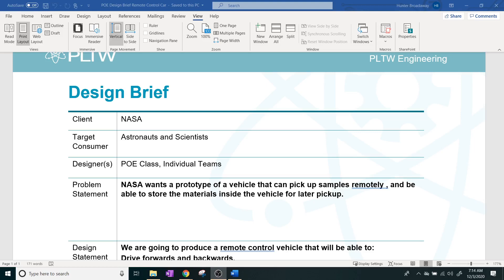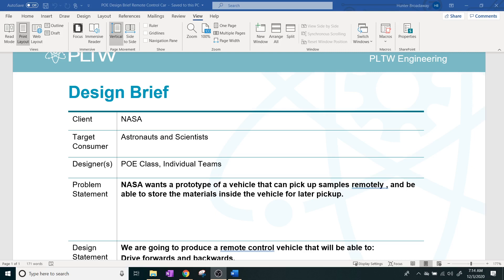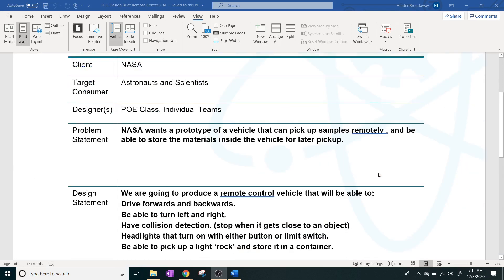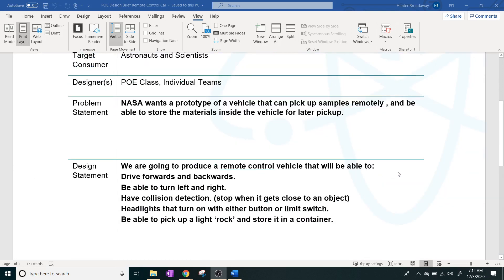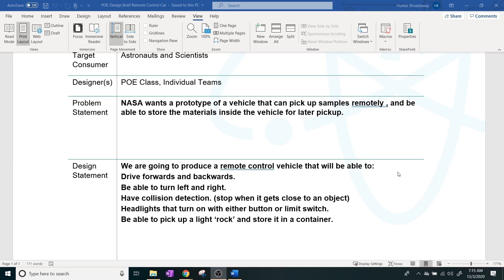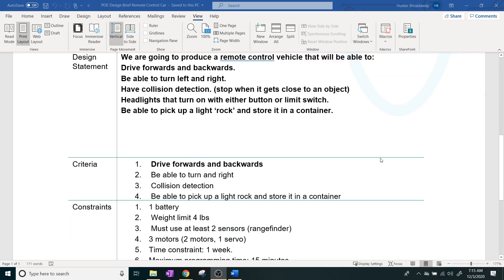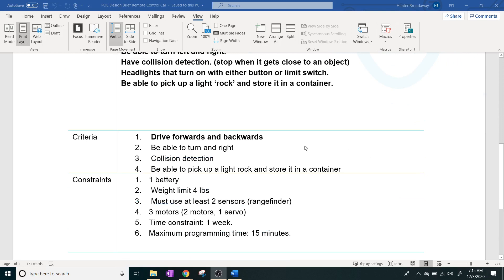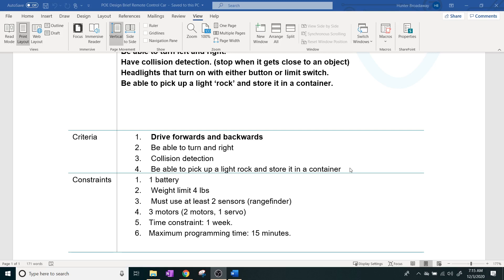POE Remote Control Vehicle In Class Students